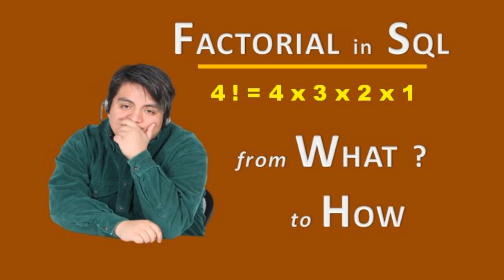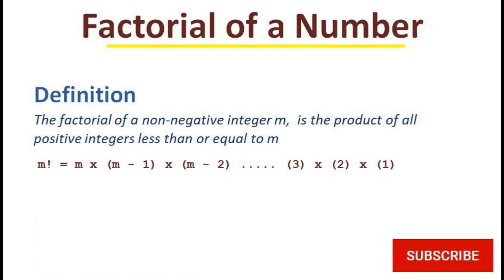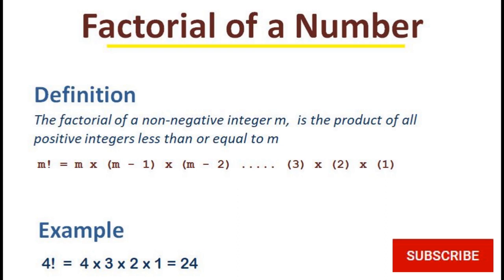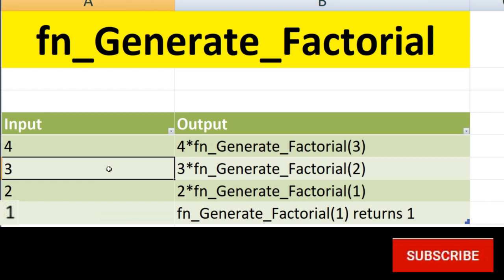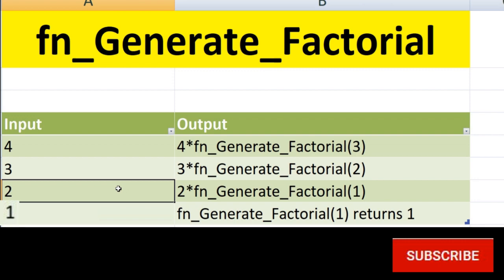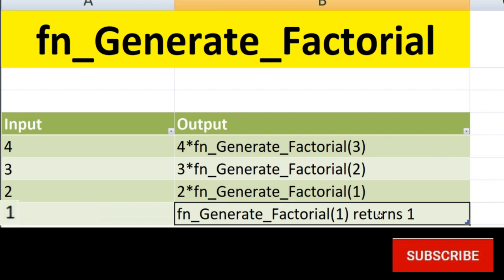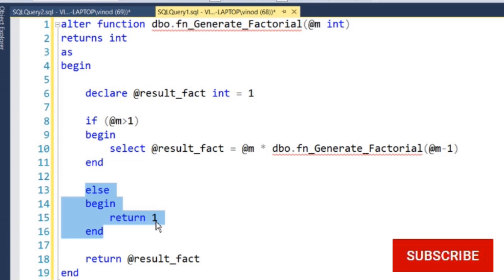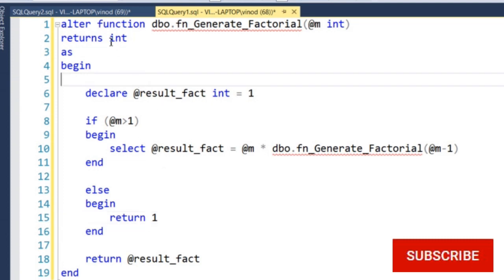sql practice exercises with solutions - Factorial of Number in SQL using Recursion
Factorial of Number in SQL
This video explains how the factorial of the number is calculated in SQL using recursion.

For more details refer the below video

Factorial Definition: (0:00)
Designing: (2:19)
Function: (5:28)
SQL Factorial Program: (9:30)